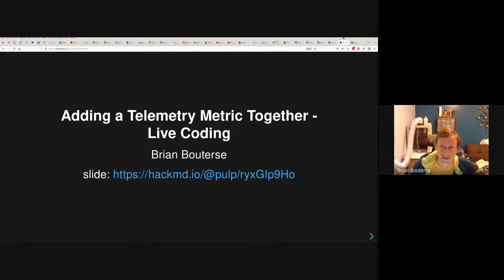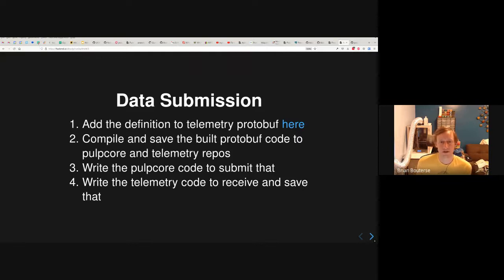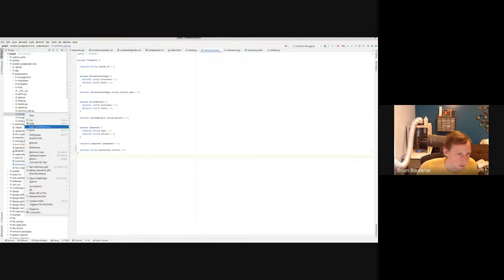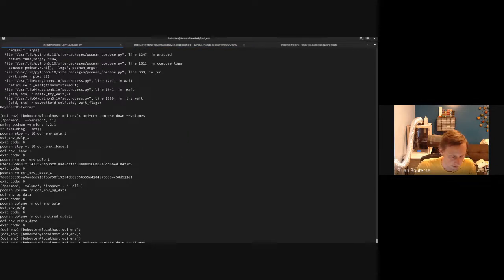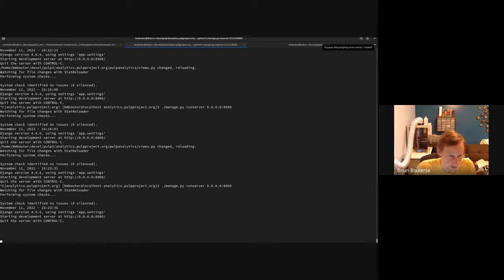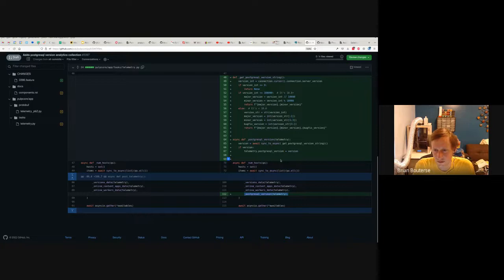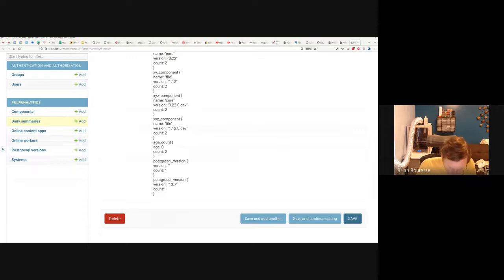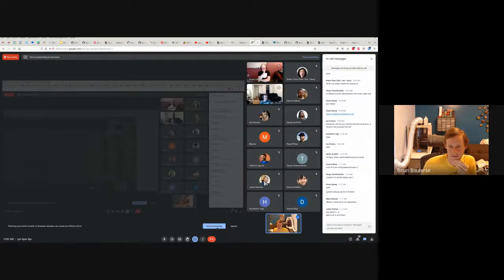Adding a Telemetry Metric Together – Live Coding, PulpCon, dev day #2